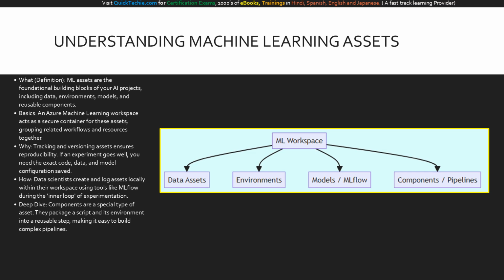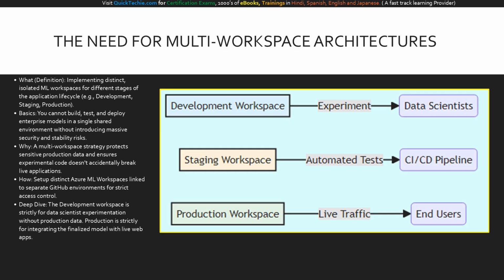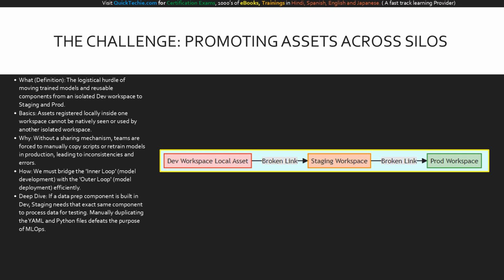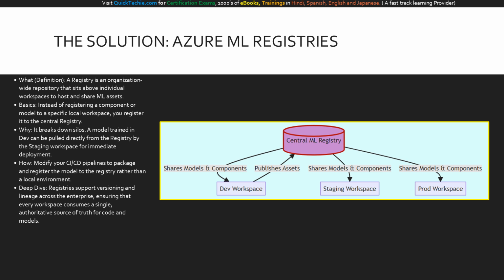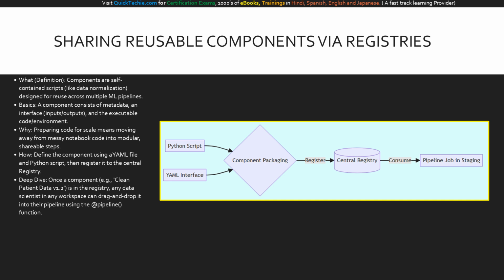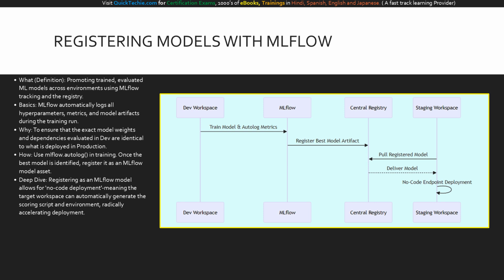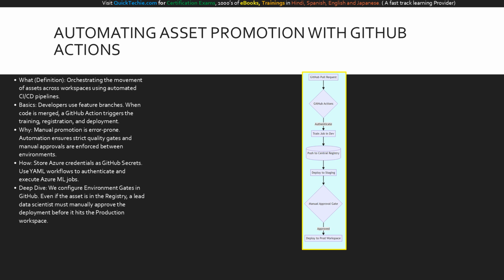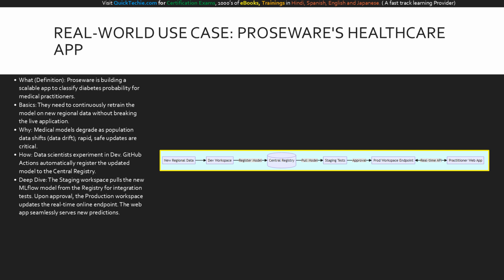Module 14 MLOps Masterclass Sharing Assets Across Workspaces with (Microsoft AI-300)